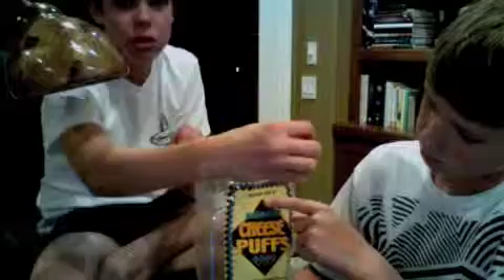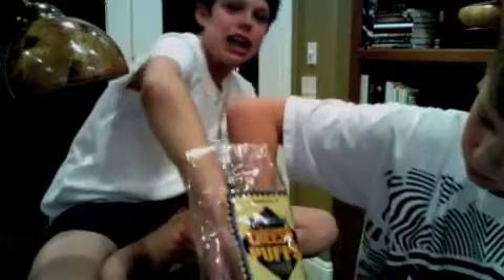Cheese Puffs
EAting cheese puffs